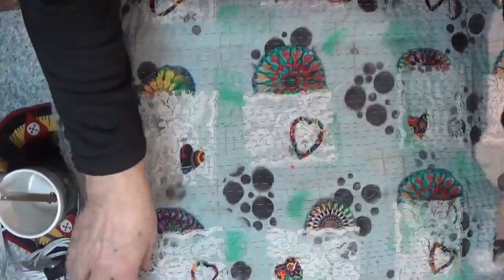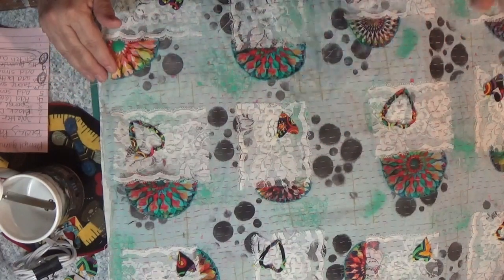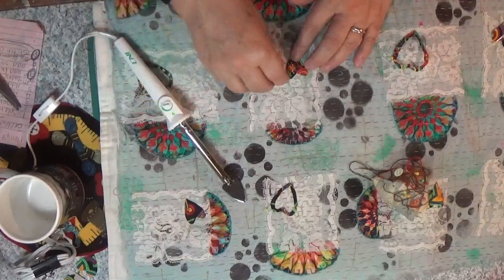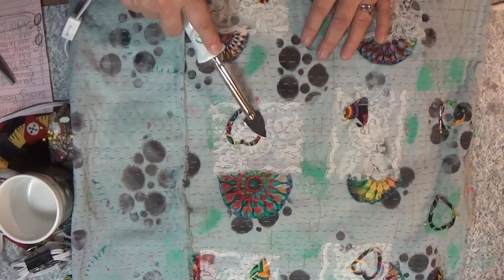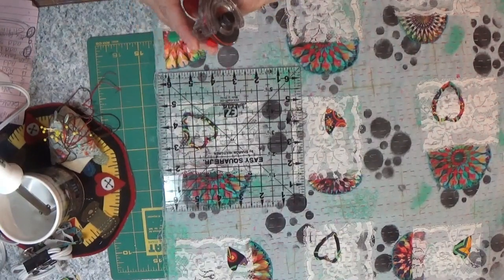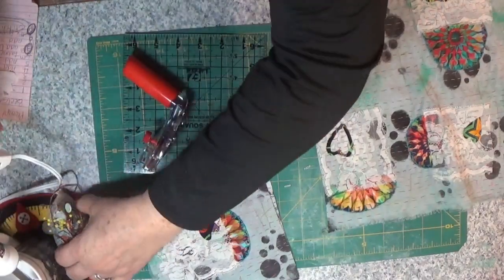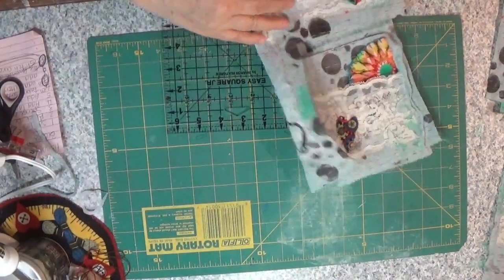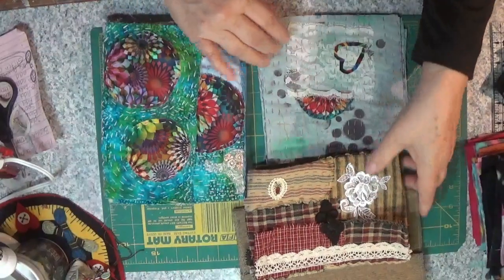Painted Fabric for Rice Bag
This is the painted fabric I did with Becky at AuntBecsCreations here on YouTube. It was a very fun project